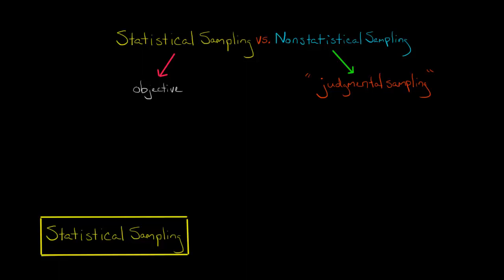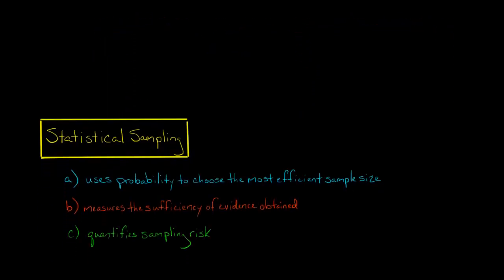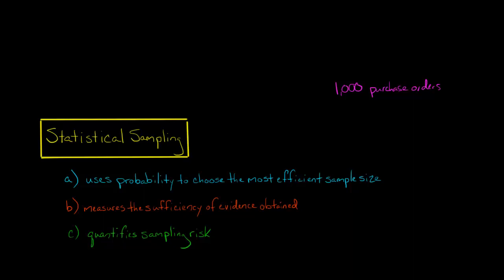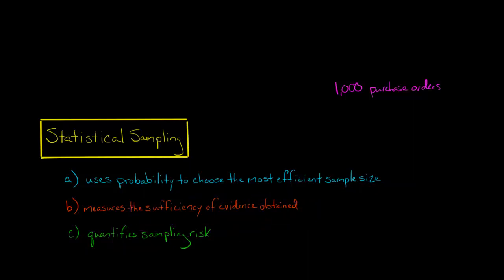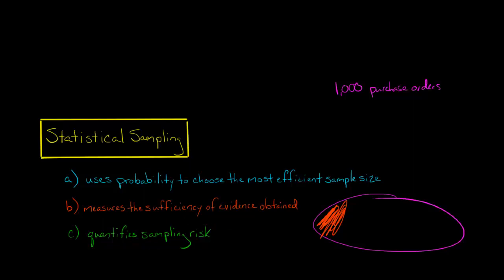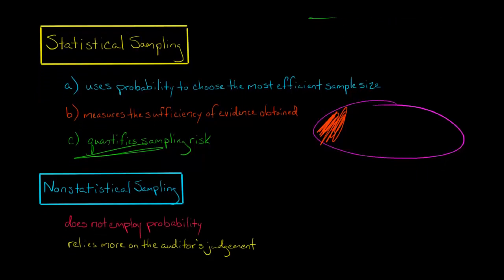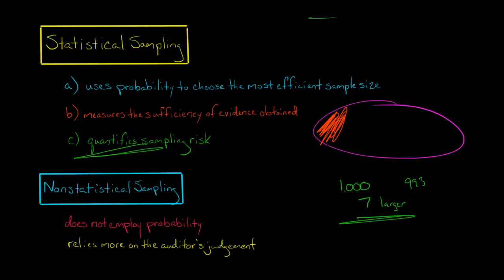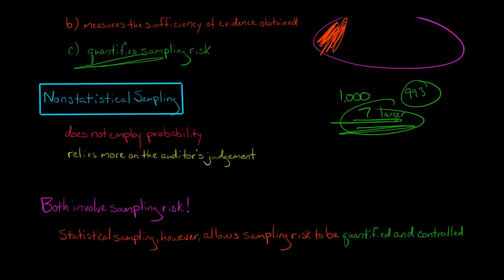Statistical vs Nonstatistical Sampling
There are 2 general approaches to sampling:  statistical sampling and nonstatistical sampling.

Statistical sampling is more objective and uses probability to determine the appropriate sample size.  While it is does not eliminate sampling risk, statistical sampling allows the auditor to measure sampling risk and take steps to control it.

Nonstatistical sampling relies more on the auditor's judgment.  For example, if a company had 10,000 customers, but 3 of those customers were responsible for 97% of the receivables, the auditor might simply send confirmations to the 3 largest customers.  The auditor would not be using the laws of probability to draw the sample, but would be using his or her judgment to draw the sample.—
ACCESS INDEX OF VIDEOS
CONNECT WITH EDSPIRA
CONNECT WITH MICHAEL
ABOUT EDSPIRA AND ITS CREATOR